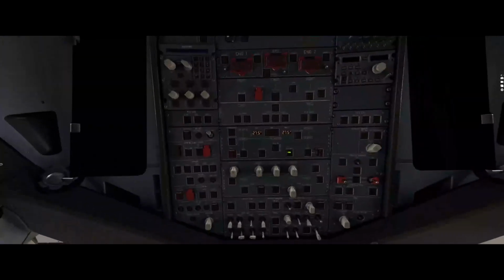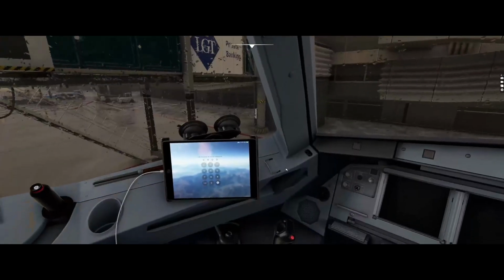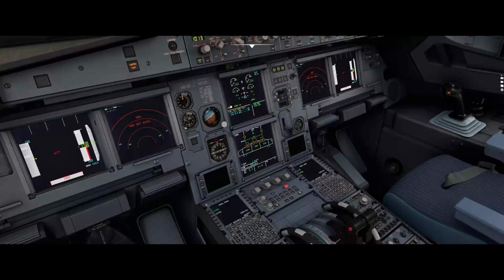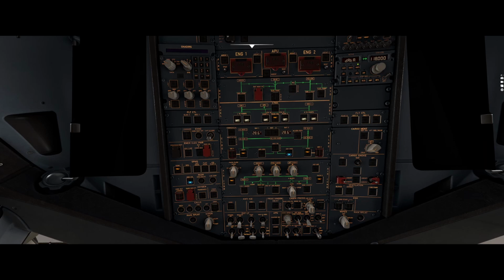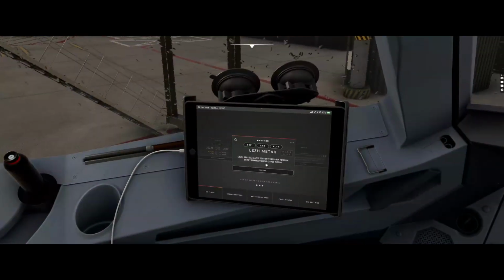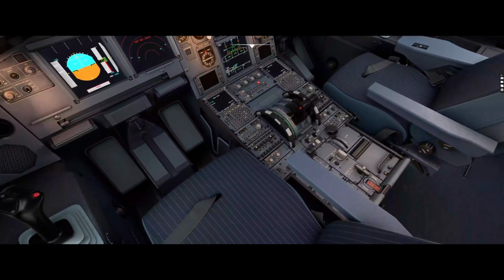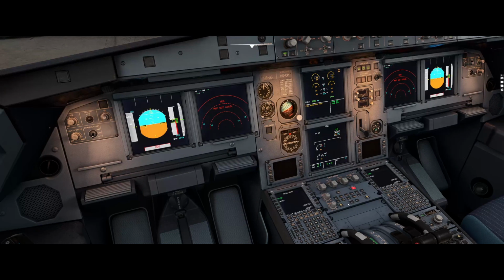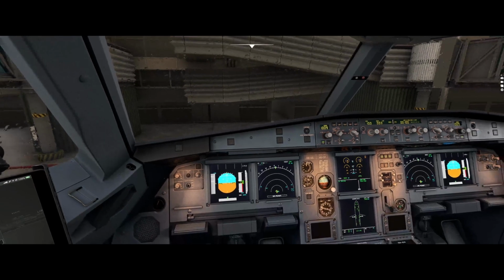Fenix A320 - Beginner Tutorial (Cold & Dark Set up)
Hello!

This episode will show you how to start up the Fenix A320 on Microsoft Flight Simulator and a little bit about the aircraft and some of its functions aswell. The next part will be looking at the MCDU, Autopilot, APU and EFB tablet (e.g. charts/OFP)